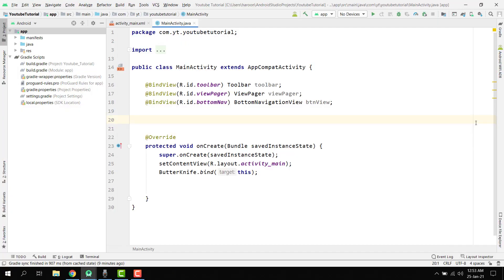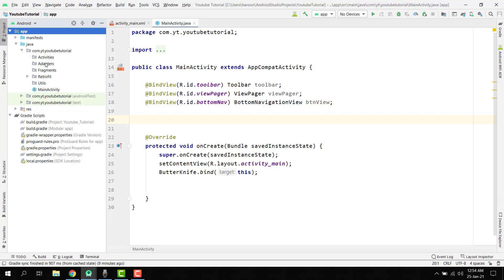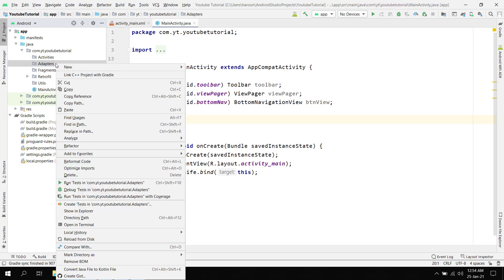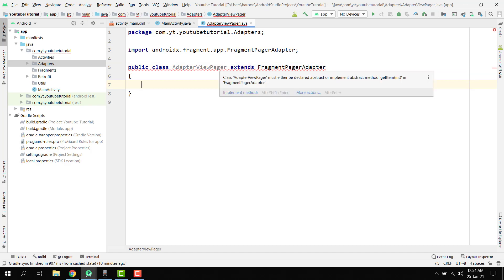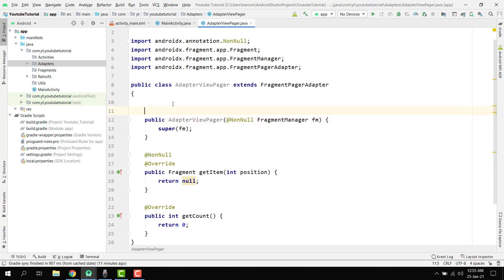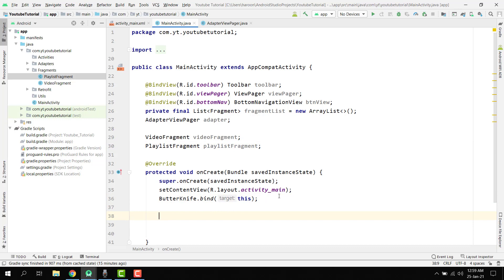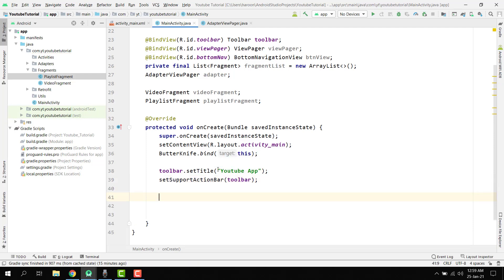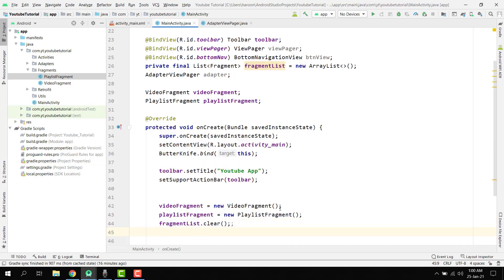Youtube Channel App PART 04 (Working on Main Screen)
In this video series, I am going to teach you how you can use the Youtube Data API to display the videos and playlists videos of a certain youtube channel inside android studio.

This will be the 4th part of this video series, and in this video we will start the coding by writing code for main activity.